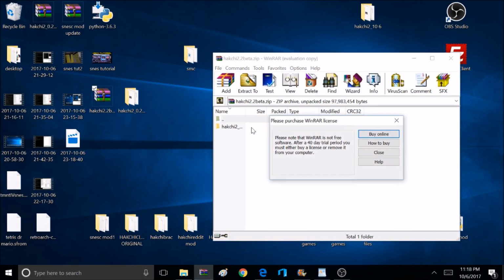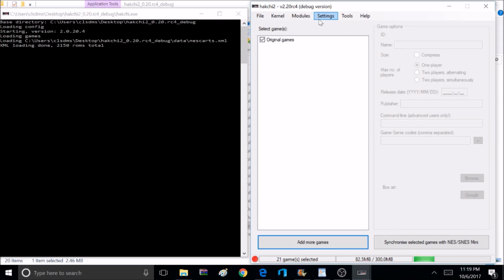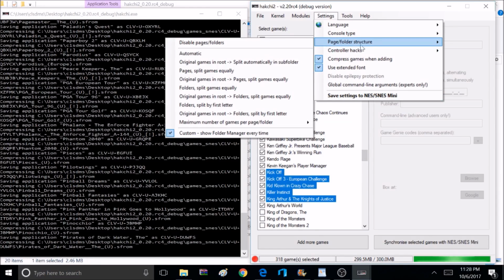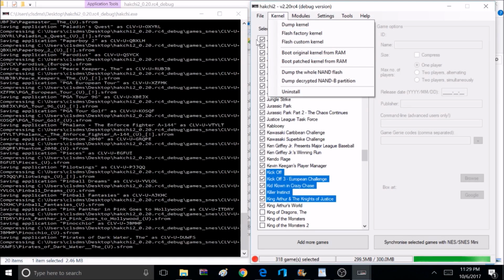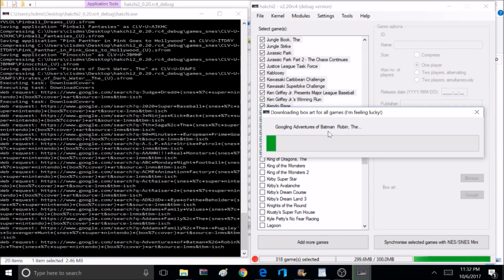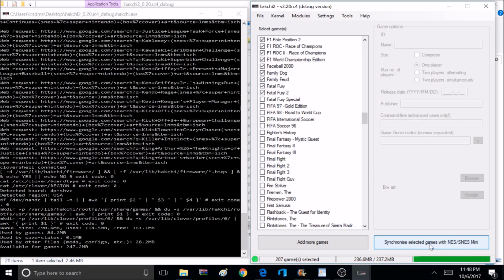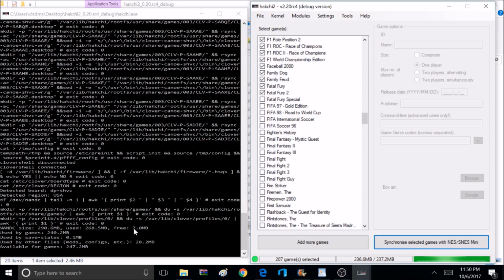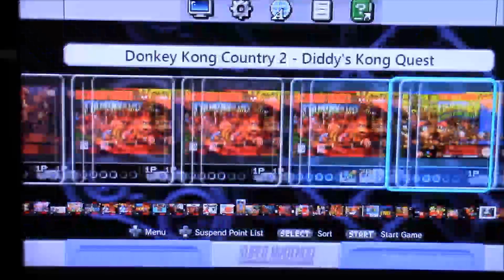DEMO Add 200 + games SUPER EASY! to Super Nintendo Classic Edition!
Hello everyone this is just a demonstration of new Hakchi beta for snes not a guide. Will release full guide with official release.  New Hakchi beta out makes hacking much easier . Automatically converts roms for you now and best of all you can add MORE of your own GAMES!
Hey everyone this is a beta test version so expect issues. There will be a official final version coming out soon so I would recommend only playing with this if you just can't wait like me. For the official version I have very detailed guide to get you up and running .

8bit Flashback T shirts now available: